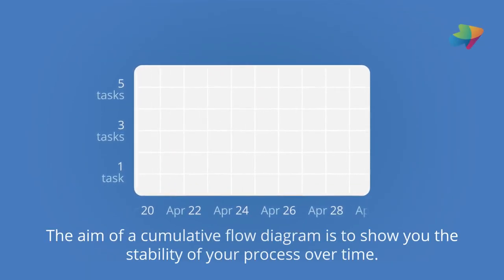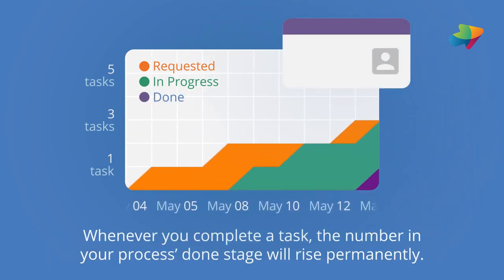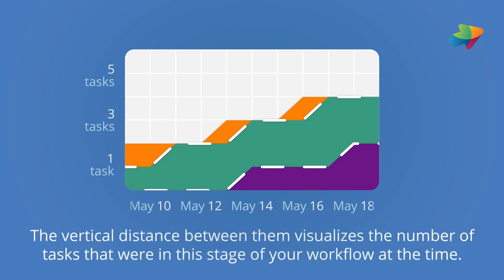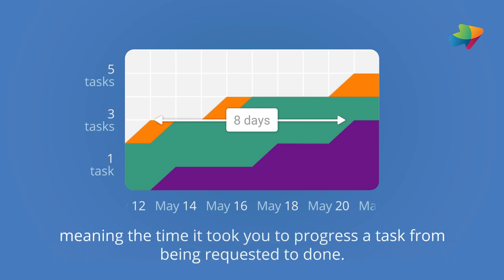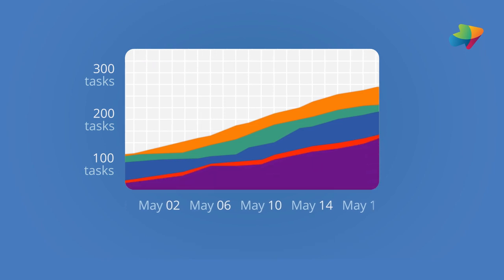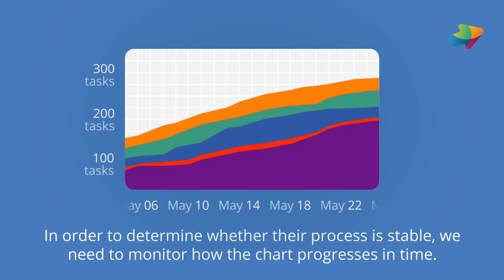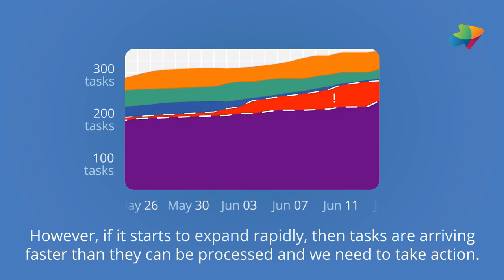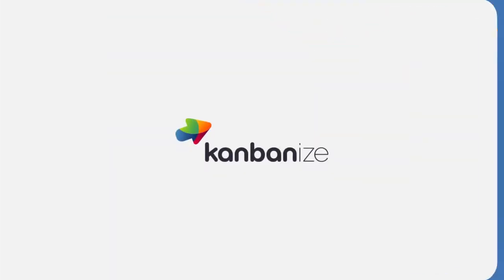Cumulative Flow Diagram (CFD) Explained in Two Minutes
What is a cumulative flow diagram? How does it work? What is its main purpose, and what should you look for when interpreting it? Learn the answers to these questions in just two minutes.

The Cumulative Flow Diagram is one of the most advanced analytics in the Lean world. Get an in-depth look at all the possibilities that the chart provides in our dedicated in-depth article

This video explains the power of Kanban Cumulative Flow Diagrams (CFD). Learn how CFD visualizes process stability over time, work-in-progress allocation, and approximate average cycle time. A Cumulative Flow Diagram (CFD) is a graphic way to track and analyze the progress of work through different stages of a workflow.

Every stage of work, or a column of your Kanban board, is visualized on the CFD with a uniquely-colored band. These bands reflect the total number of tasks that your team was processing on any given day. The top line of each band represents the arrival rate of tasks while the bottom line shows their departures.

On a properly built cumulative flow diagram, you see a line going down but only upwards and to the right. The vertical distance between the top and lines of a column visualizes the cumulative number of cards that were at this stage of your workflow on any day of interest. The horizontal distance between the arrival line of your first stage and the departure line of your last stage shows the approximate average cycle time of your assignments.

In this case, it took approximately 3 days for our cards to go from “Ready to start” to “Final Sign-off”. To determine whether the process is stable, you just need to monitor how the bands of the cumulative flow diagram are progressing in time. If the distance between the lines grows in parallel, then most likely, you've got nothing to worry about. However, if a band starts to expand rapidly, that means tasks are arriving faster than they can be processed and you need to take action.

Beware that a cumulative flow diagram should only be used for analyzing past performance. If your goal is to predict future outcomes, then maybe you should look into data analysis models like the Monte Carlo simulations.